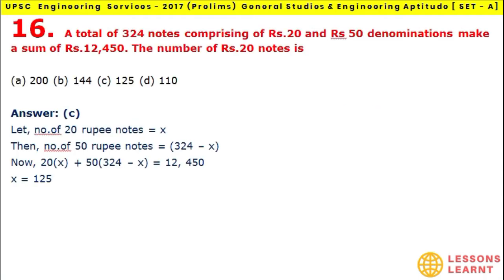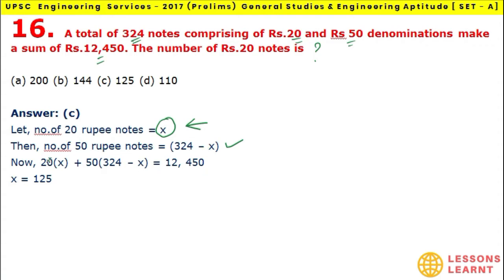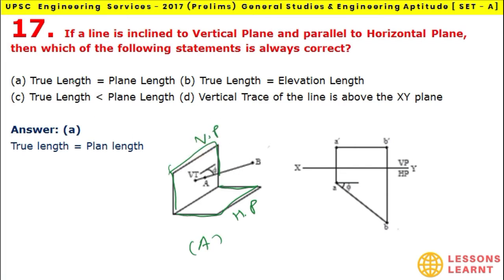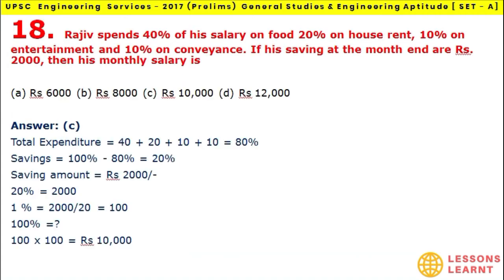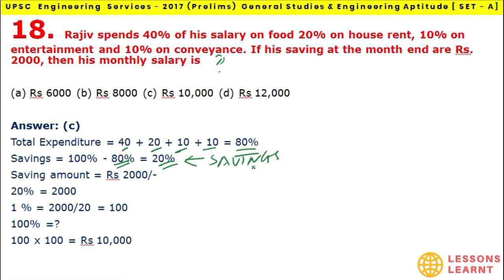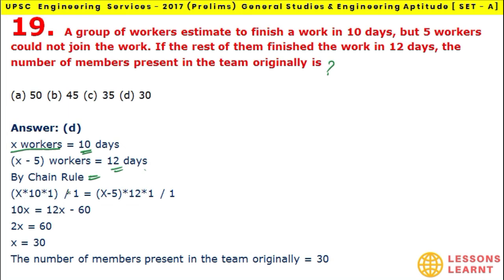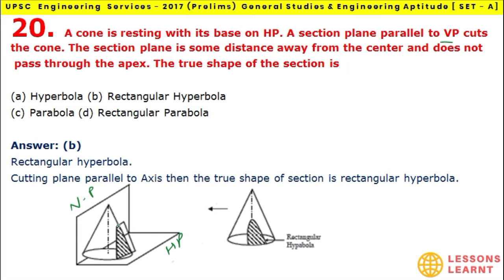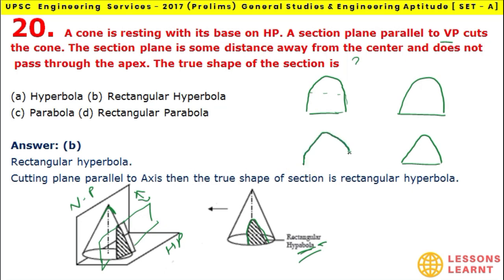UPSE 2017 Prelims 16-20 Solved Questions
2UPSE engineering services 2017 Prelims 16 to 20 Solved Question paper on General Studies and quantitative aptitude.